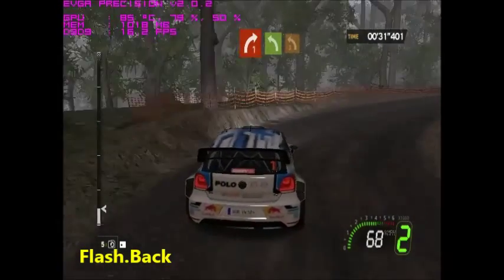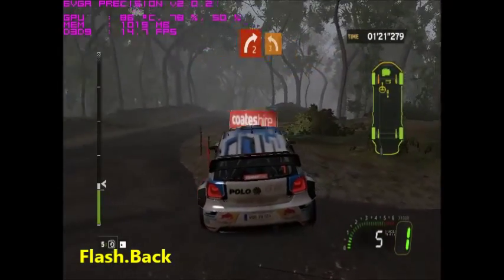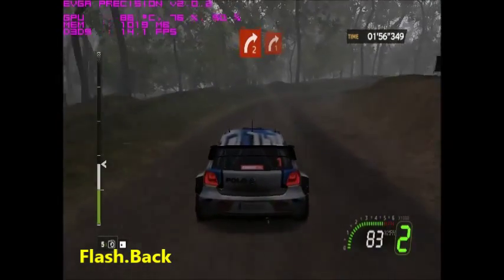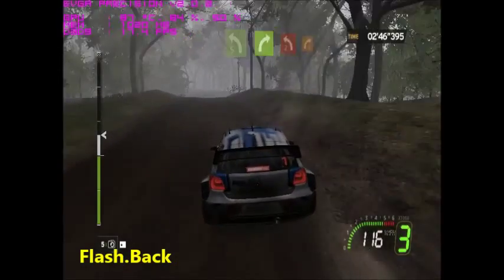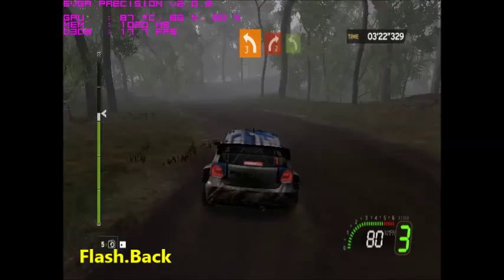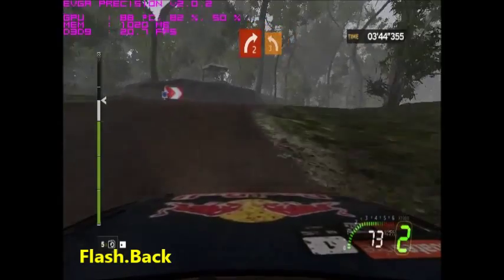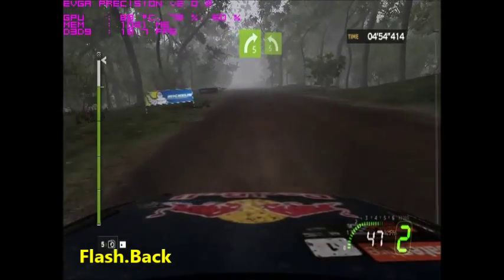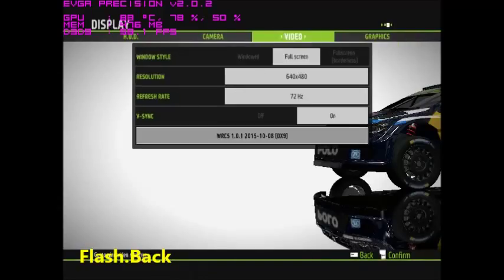(Teste) WRC 5 - 9500GT + Core2DuoE7500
Configuração do Computador:

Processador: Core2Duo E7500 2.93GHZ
Plava de vídeo: Geforce 9500GT 1GB DDR2
Memória Ram: 3GB
Placa mãe: Asus P5KPL-AM
Fonte: Genérica 300w

Requisitos Mínimos
• Processador: Intel® Core i3 / AMD Phenom™ II X2
• Memória RAM: 4 GB
• Memória de Vídeo: 512 MB
• Direct3D: Sim
• Versão do DirectX: 9c
• Sistemas Operacionas: Windows 7, Windows 8
• Espaço: 25 GB livres em disco

Requisitos Recomendados
• Processador: Intel® Core i5 2500 / AMD FX 8150
• Memória RAM: 8 GB
• Memória de Vídeo: 2 GB
• Direct3D: Sim
• Versão do DirectX: 11